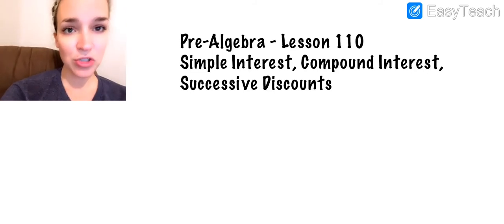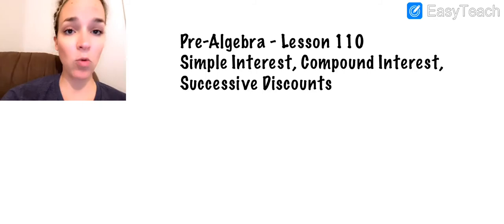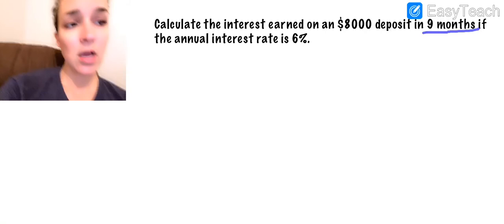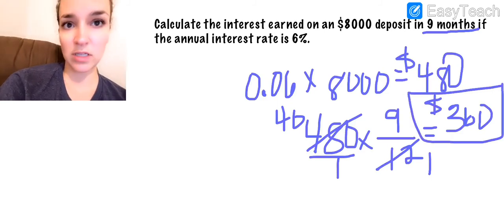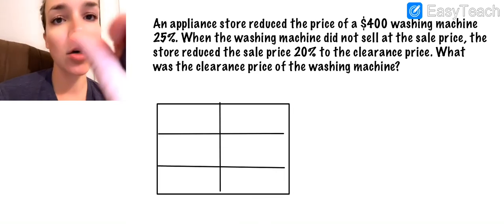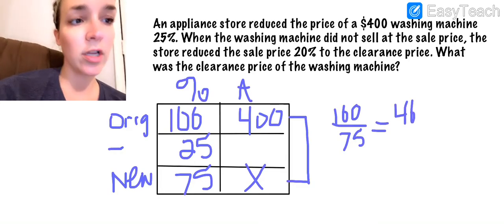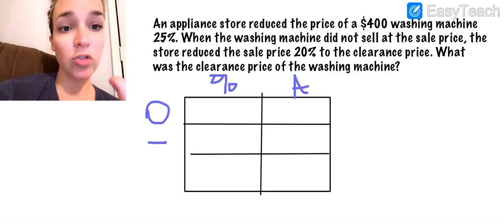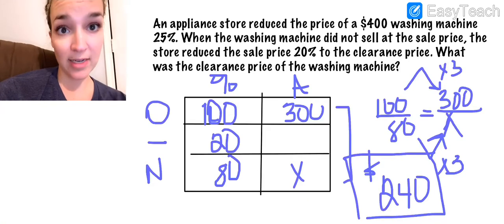Pre-Algebra with Mrs. Gutierrez - Lesson 110